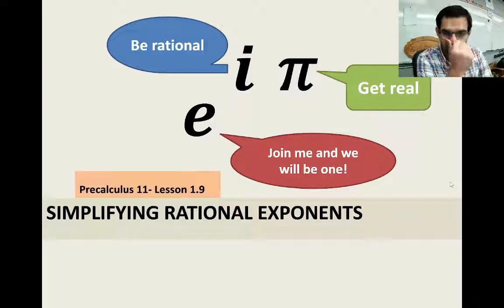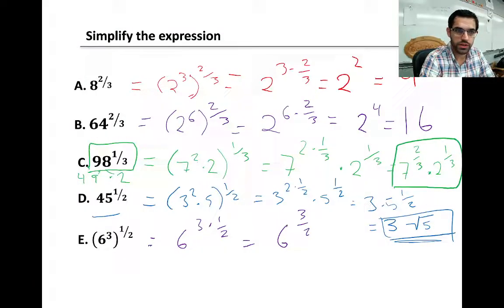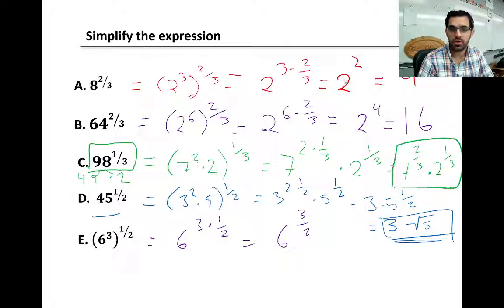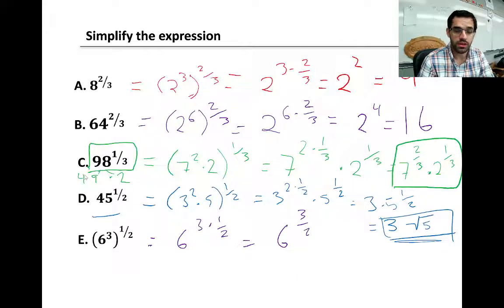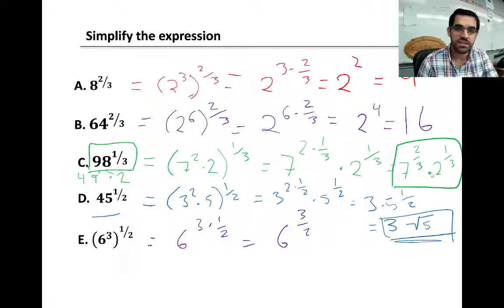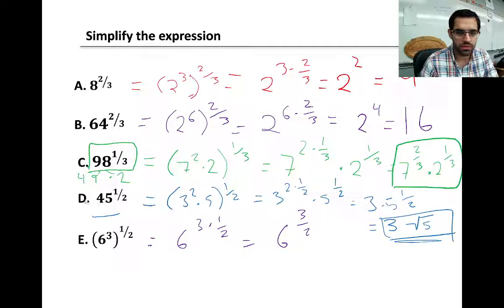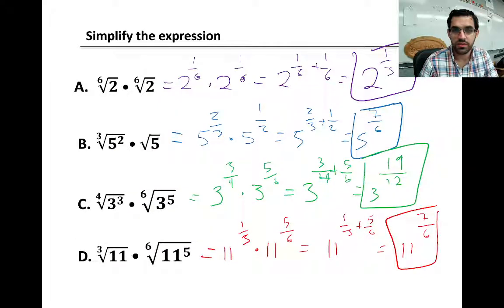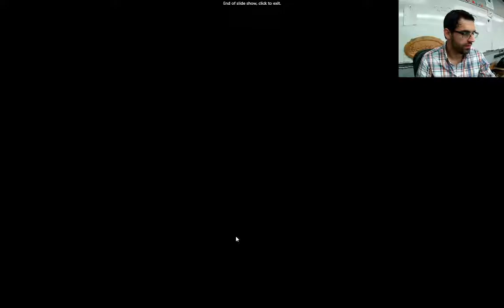Precalculus 11 Lesson 1.9 Simplifying Rational Exponents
Lesson 9- How to simplify rational exponents using exponent properties; How to simplify radicals using rational exponents and exponent properties.